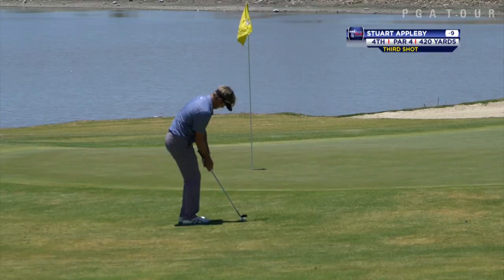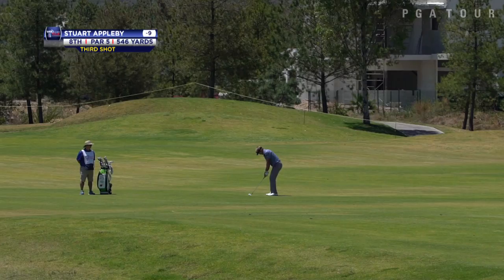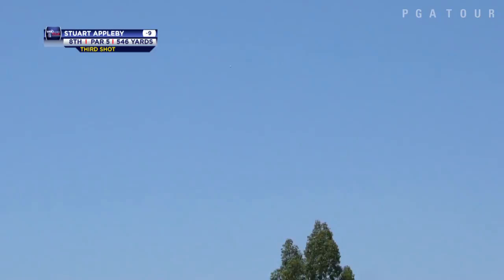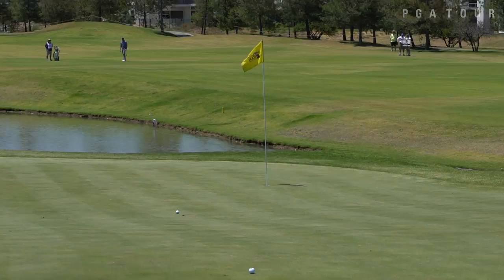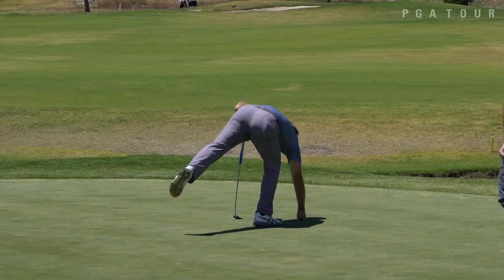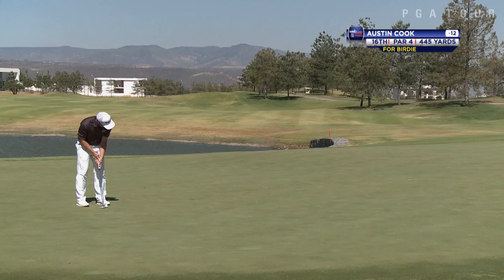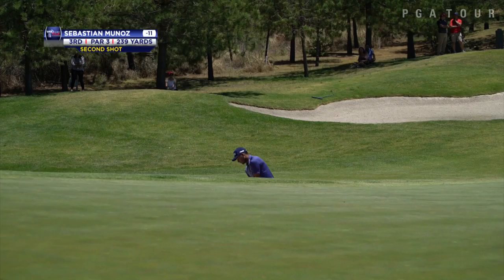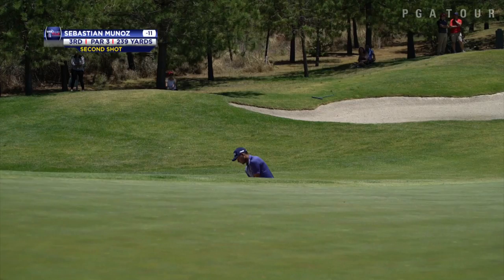Highlights | Matt Atkins’ flawless victory at El Bosque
In the final round of the 2017 El Bosque Mexico Championship by Innova, Matt Atkins joins the winners circle for the first time on the Web.com TOUR as he completed a bogey-free round three ahead of the field.

Welcome to the Web.com Tour channel where you'll find highlights, recaps and features from the Web.com Tour, the path to the PGA TOUR.